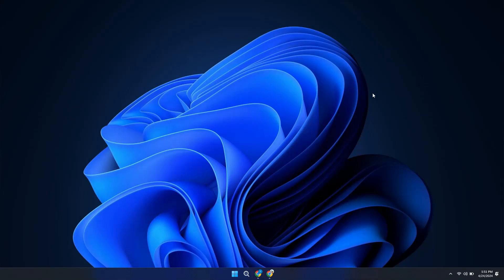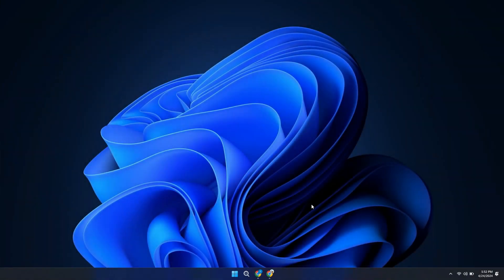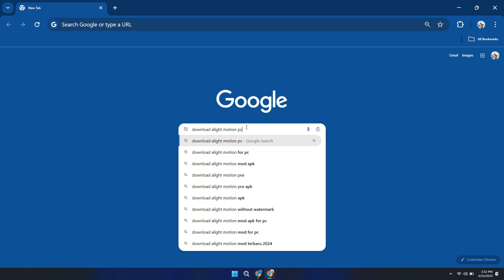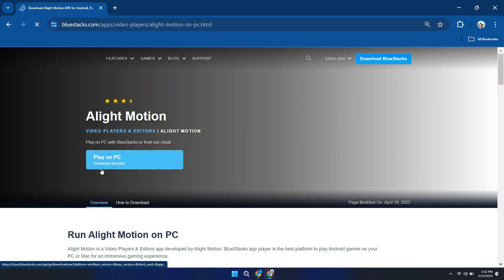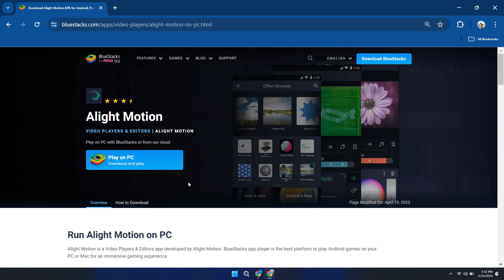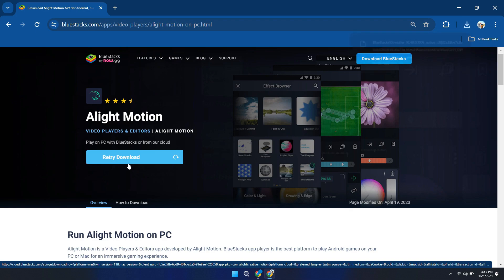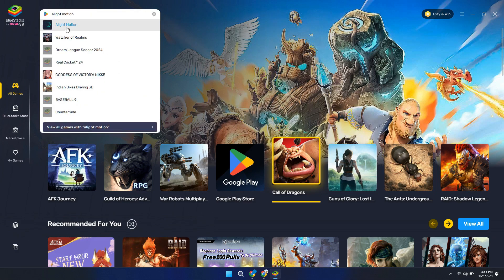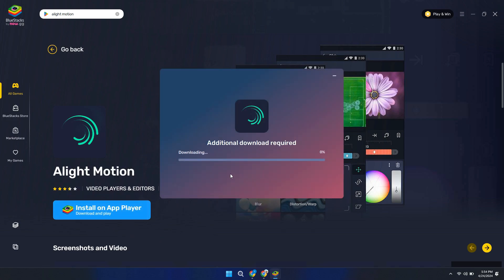How to Download and Install Alight Motion on PC | Easy Setup Guide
Learn how to bring your creativity to life on your PC with Alight Motion! This easy setup guide walks you through the process of downloading and installing Alight Motion, so you can start editing stunning visuals right on your computer. Don't miss out on this powerful editing tool – watch now and get started!